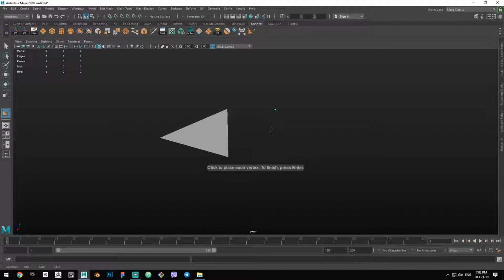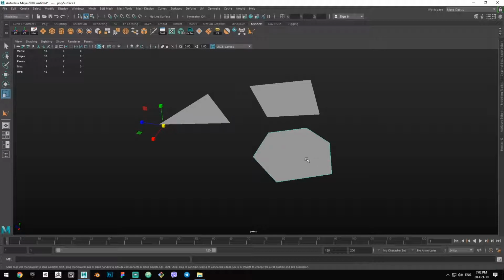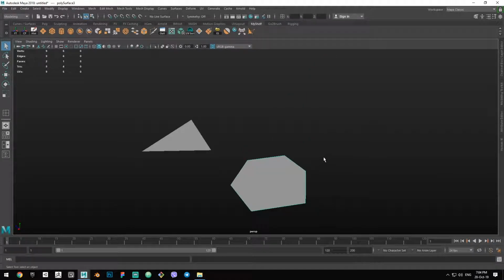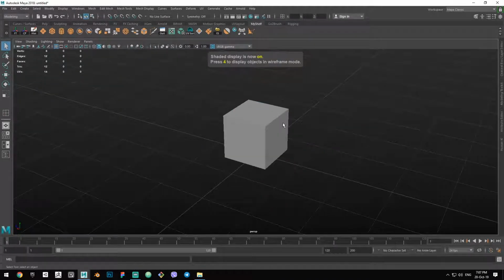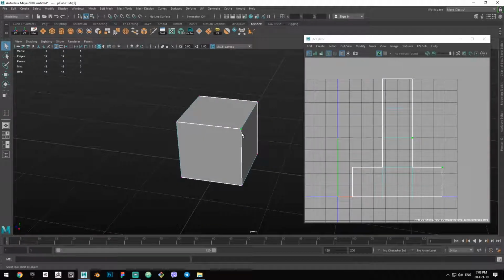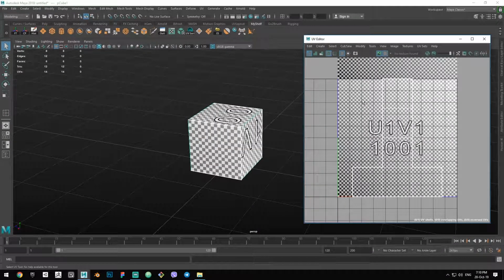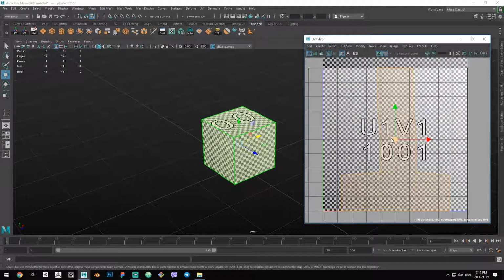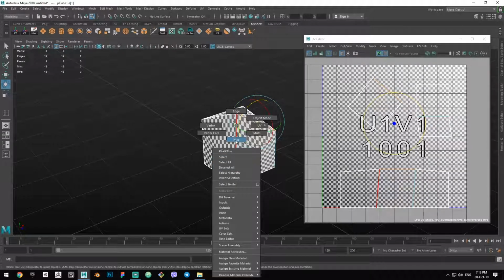3D basics - Anatomy of a 3D model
Understanding the fundamentals of a 3D model will give you a good ground for you to start your 3D journey. Regardless of software you use, the things I cover in this video are valid.